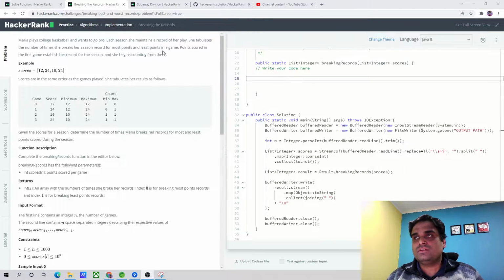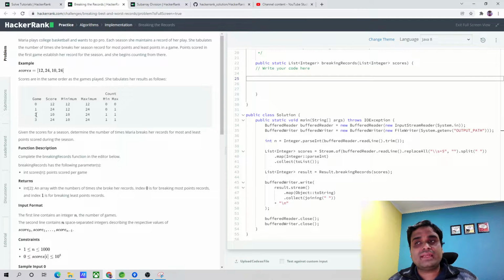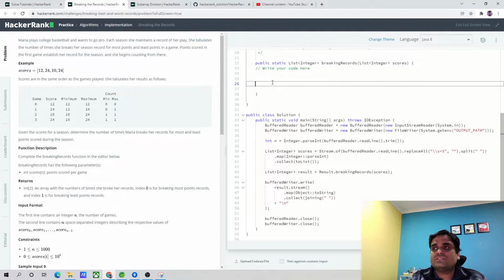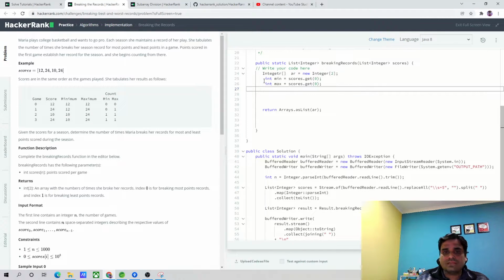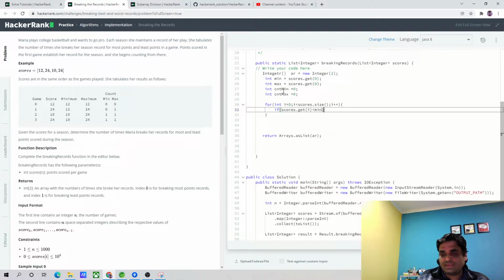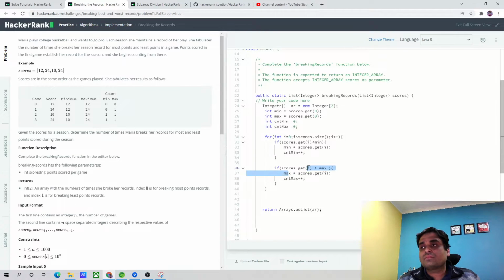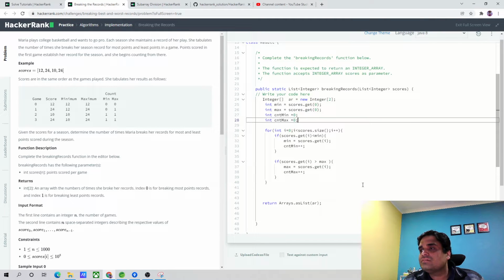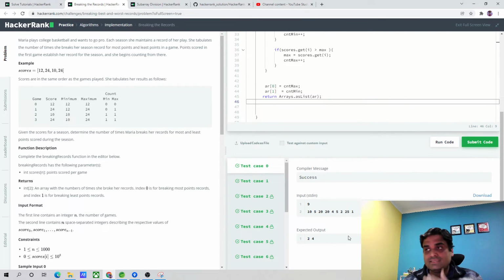Breking The Records # HackerRank